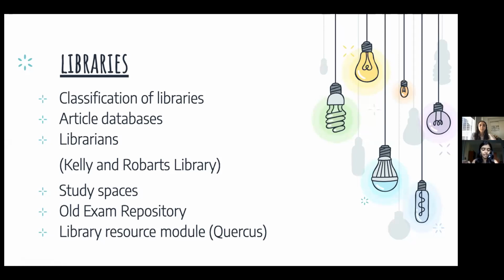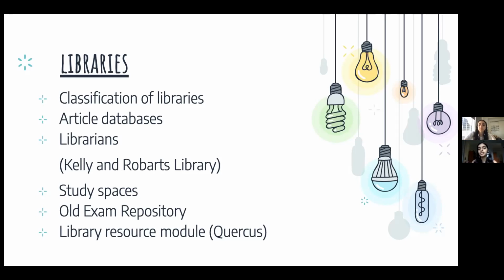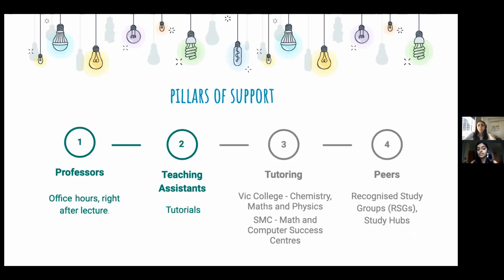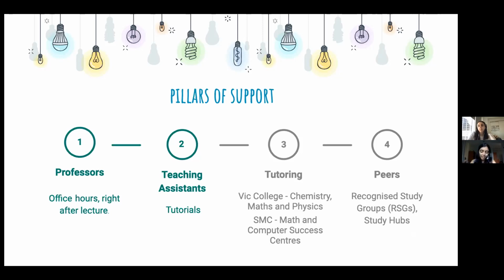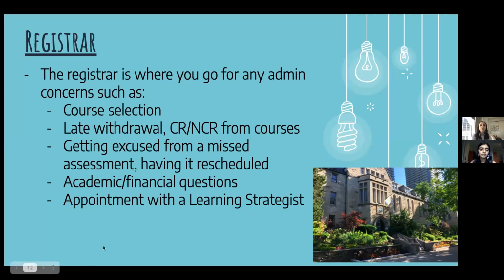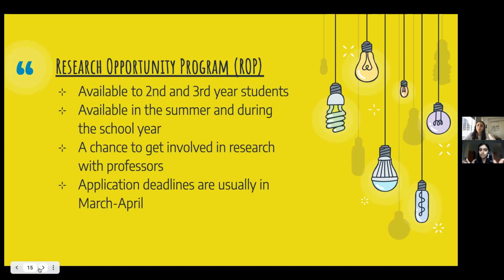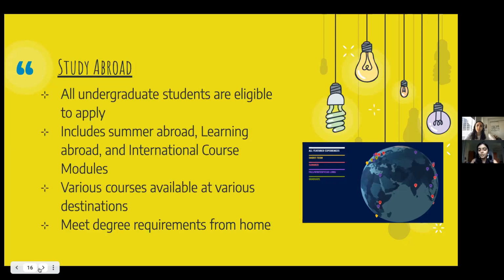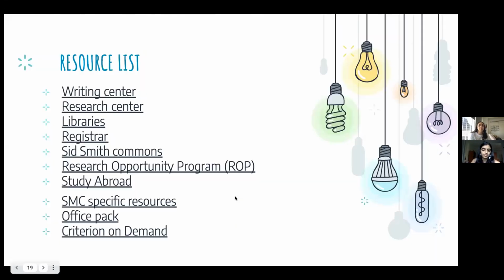SMC Orientation: Academic Resources Workshop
Curious about what resources are available to help you succeed in your writing and research at UofT? This workshop will introduce you to writing help centres, library resources, and more! You will also learn about academic opportunities like the Research Opportunity Program and study abroad.